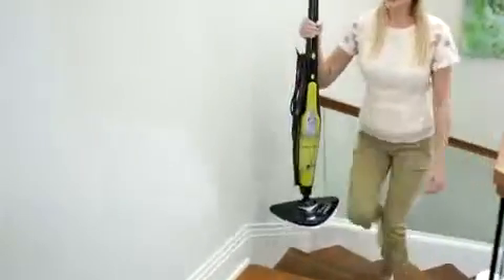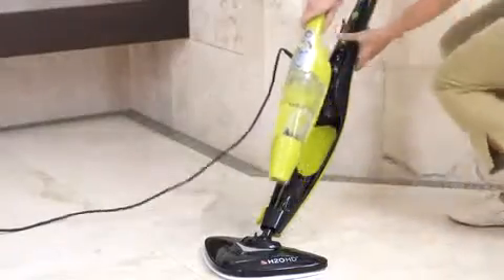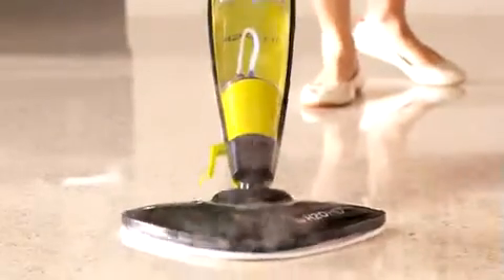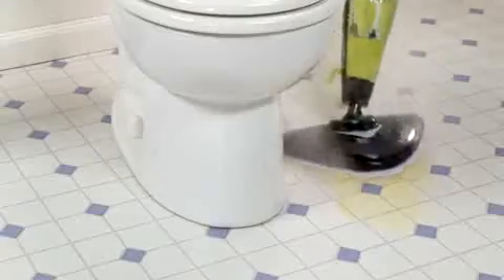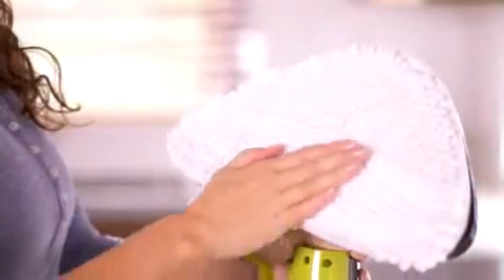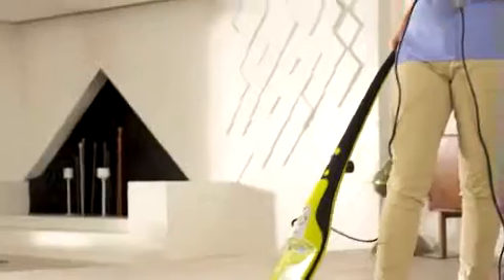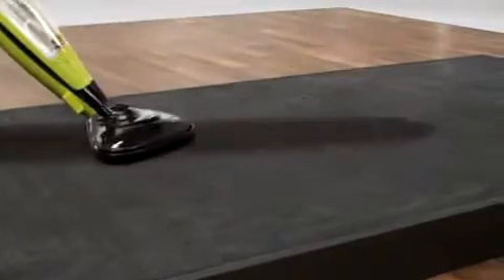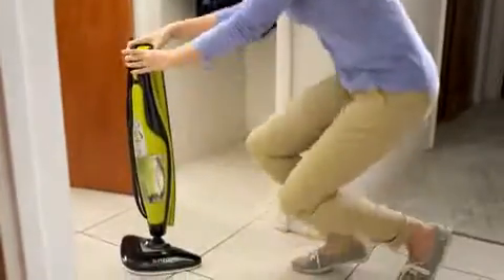H2O HD - Clip 1